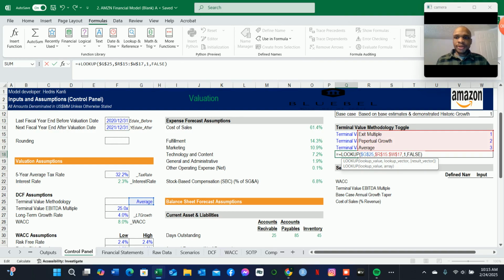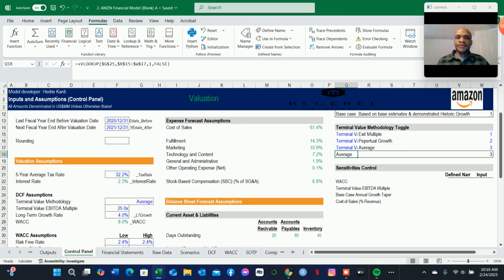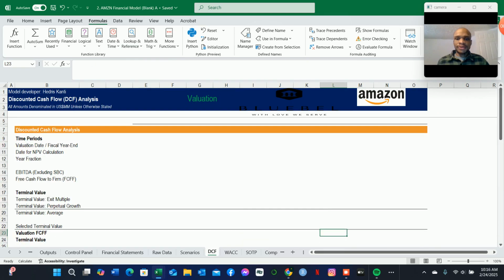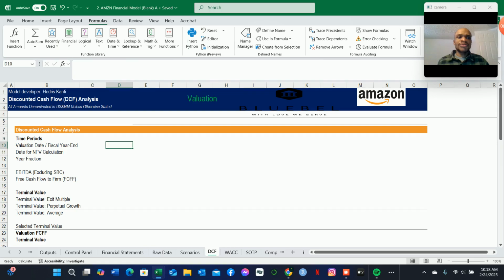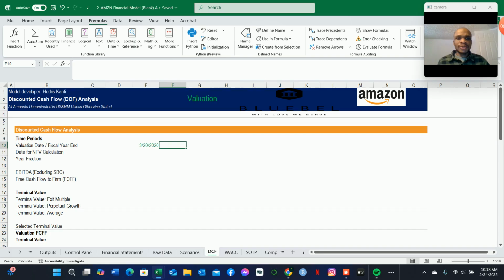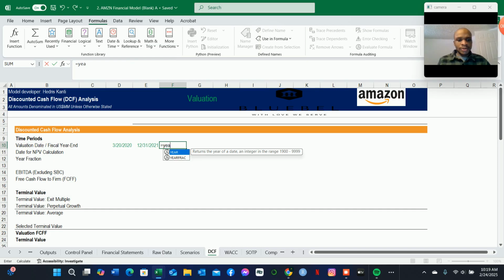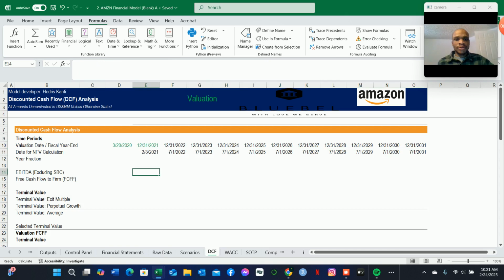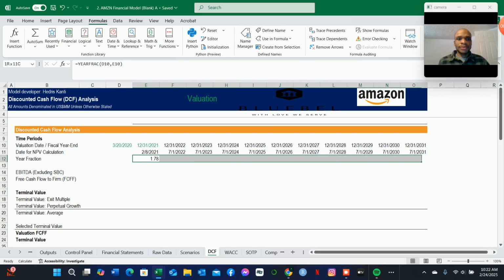DCF Analysis 3